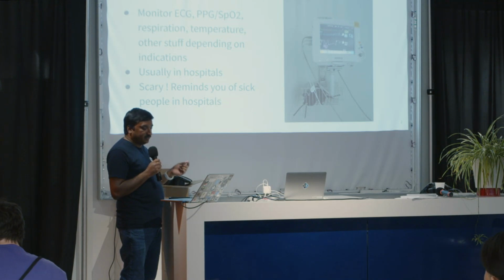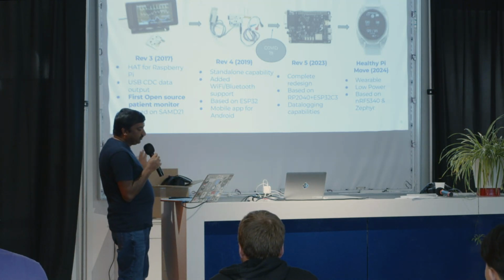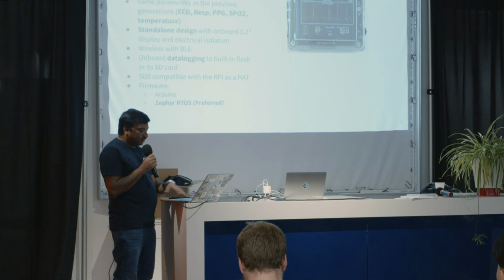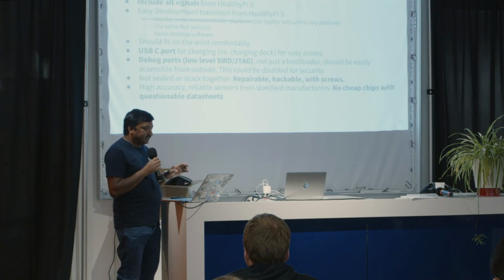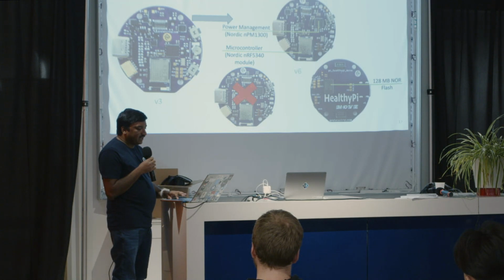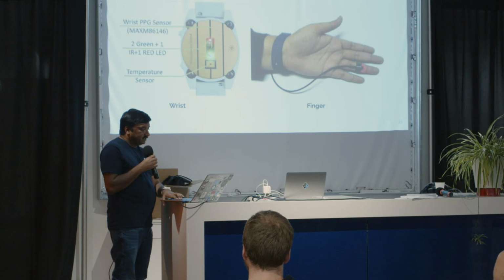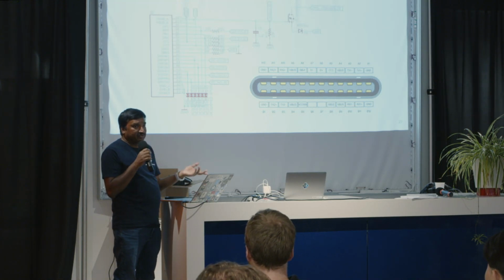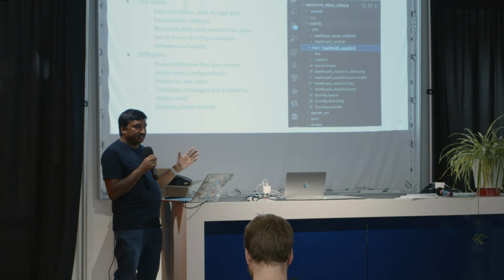Teardown 2024 - The HealthyPi Story - Ashwin Whitchurch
From Making an Open Source Patient Monitor to Making it Wearable: The HealthyPi Story

This talk tells the story of HealthyPi, an open source patient monitor concept that we made, and how it evolved to the HealthyPi Move, a wearable monitor that can be used for continuous monitoring of vital signs, and also everything in between.

The talk covers the challenges faced in making a wearable device, the design decisions that went into making HealthyPi, and the lessons learned along the way. The talk also covers the open source hardware and software that went into and came out of making HealthyPi, and how it can be used to make other medical devices too.

Ashwin Whitchurch is part of a company called ProtoCentral Electronics, an India-based developer and manufacturer of open source hardware, mainly focused on open source healthcare applications. They have launched a number of projects on Crowd Supply and getting ready to launch the next one. Whitchurch is a software and hardware engineer by education, with Masters degrees in both subjects. Currently interests include developing medical embedded devices using the Zephyr ecosystem.